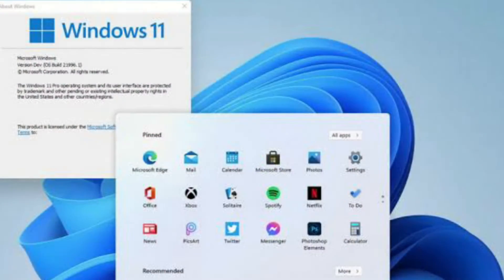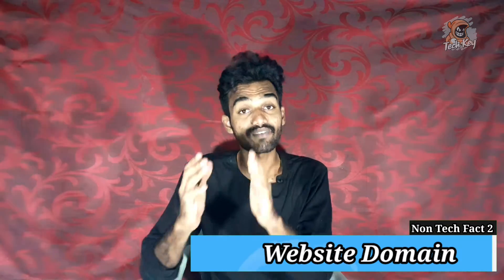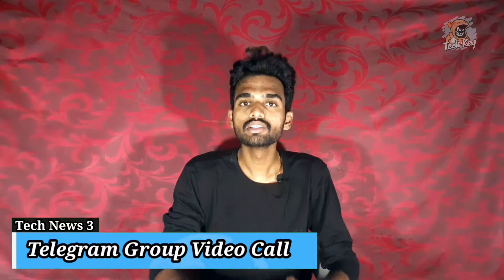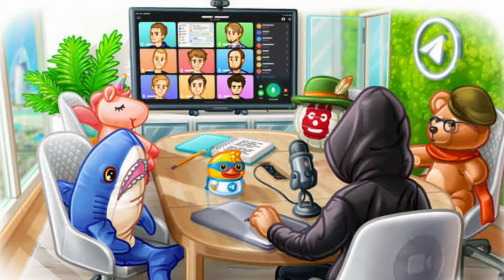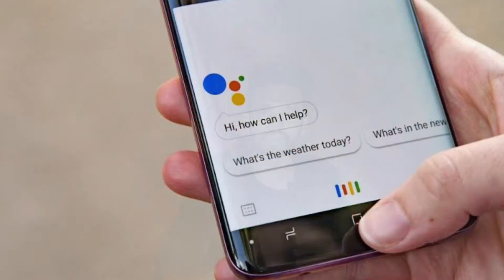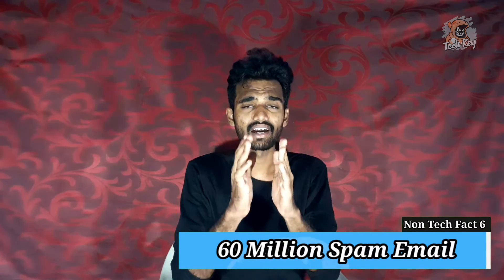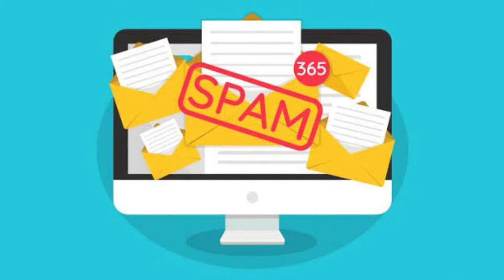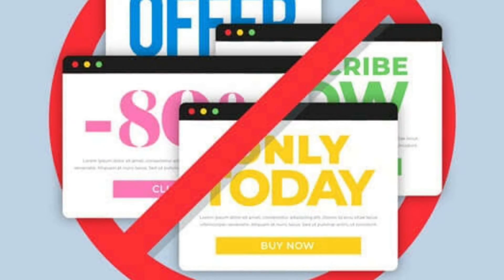Tech Key Thunder Episode News 7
Thunder​ episode
# Episode (#7)
Tech​ news & non tech fact
Tech​ key

Video Highlights

0:00 Start
0:40 Windows 11  (Tech News)
1:40 Website Domain  (Non Tech Fact)
2:16 Telegarm Group Video Call  (Tech News)
3:08 Google as Googol  (Non Tech Fact)
3:46 Google Assistant  (Tech News)
4:32 60 million Spam Mail (Non Tech Fact)
5:34 End

/Techkey